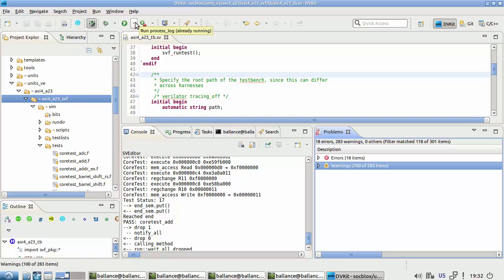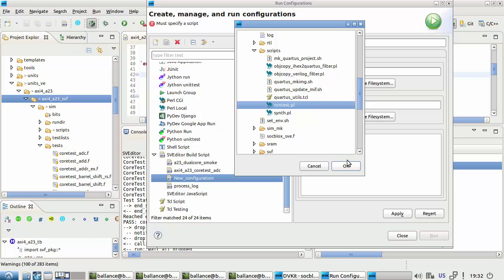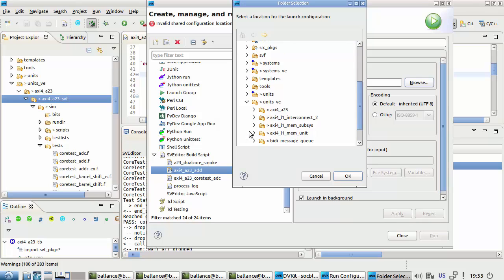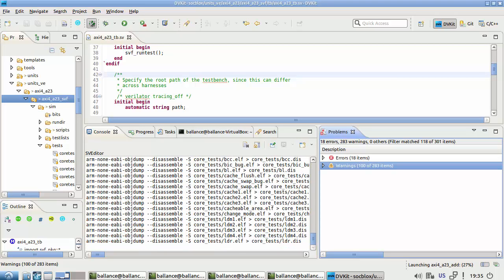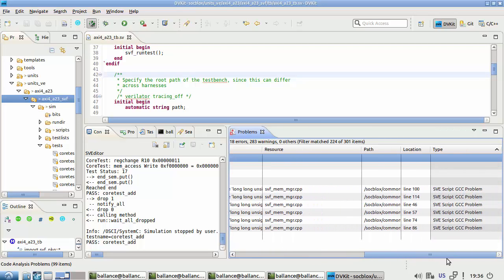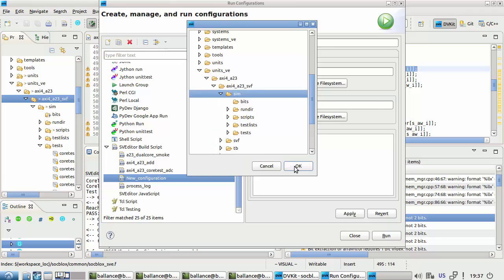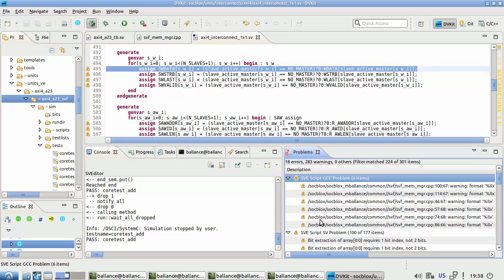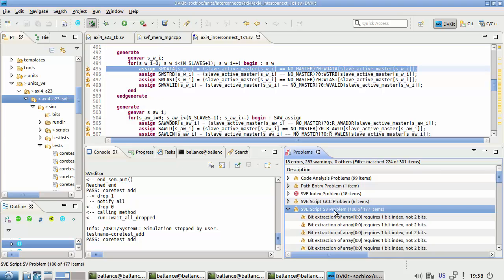SVEditor: Running Build Commands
SVEditor runs build/run scripts, extracts error and warning messages, and creates markers in the workspace. This video provides a short demo of this capability